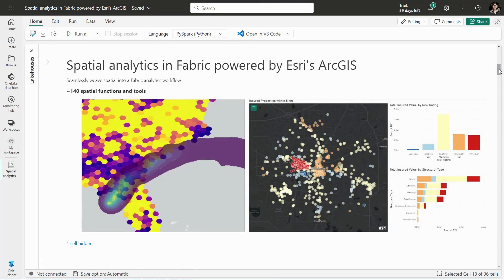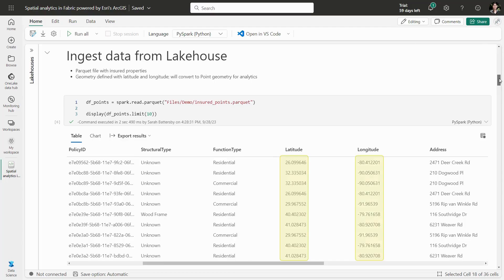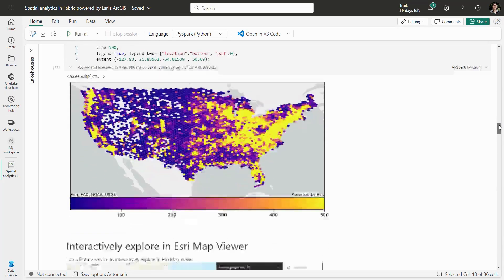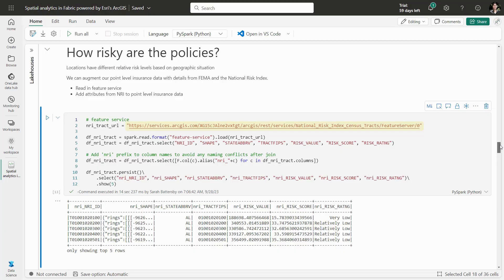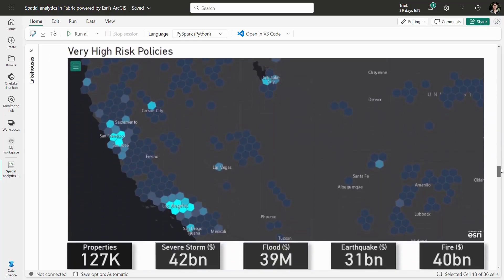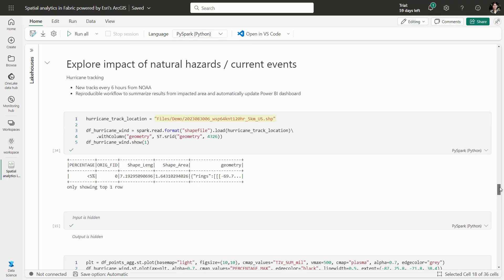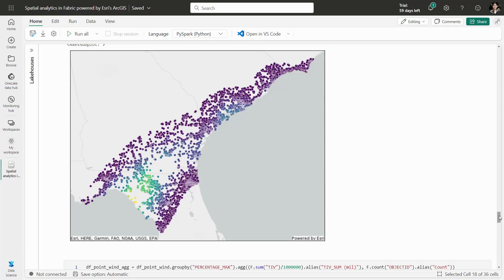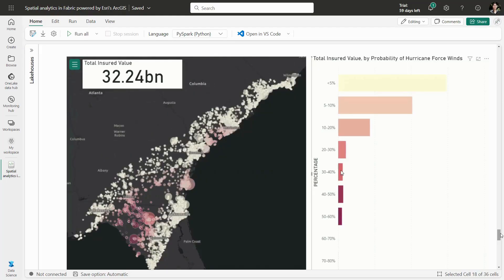Spatial Analytics in Microsoft Fabric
Esri and Microsoft have joined forces to transform decision-making by integrating spatial insights into Microsoft Fabric. Within Fabric's unified analytics platform, you will have access to a range of reliable spatial functions and tools that reveal spatial patterns and trends. You will be able to seamlessly deliver results into Microsoft 365 and across the Fabric environment. Or explore further by leveraging the interactive mapping capabilities and software as a service (SaaS) offerings in Esri's ArcGIS technology stack. Learn more by visiting the Spatial Analytics in Microsoft Fabric webpage